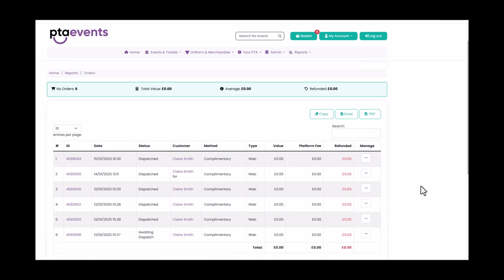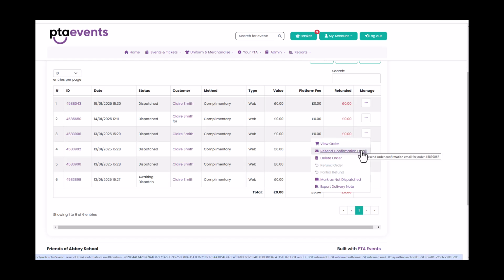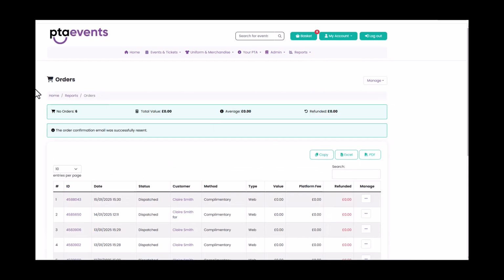PTA Events Tutorials - How can I resend an order confirmation email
Learn how to resend an order confirmation email on your PTA Events website